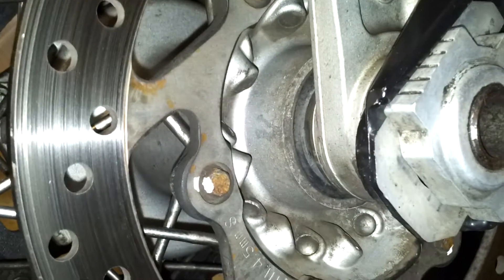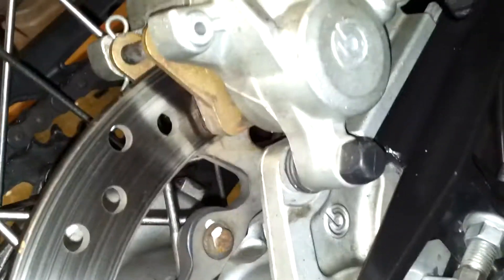Tipex and loose nuts...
Easy visual aid to determine loose nuts screws and bolts.
Yes it does look crude but hey what the hell
This idea is not new.